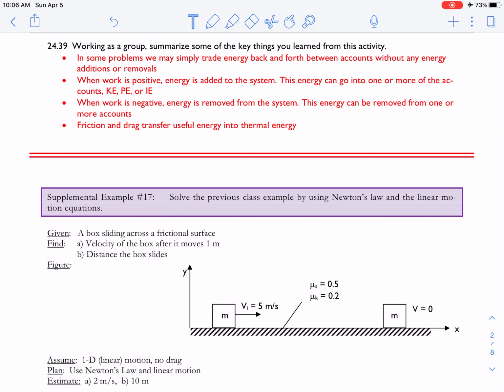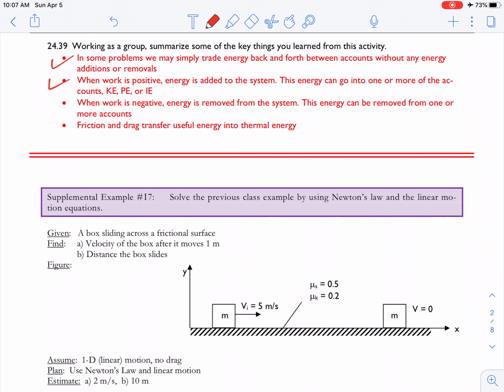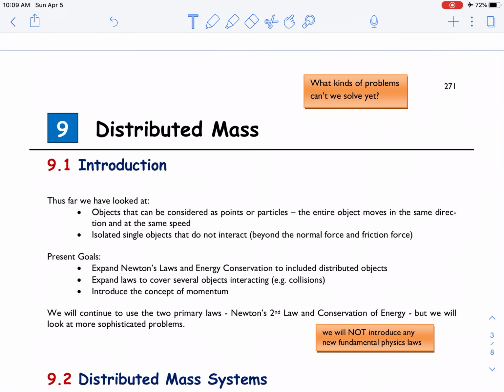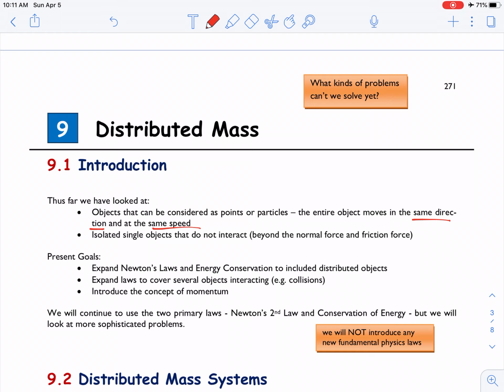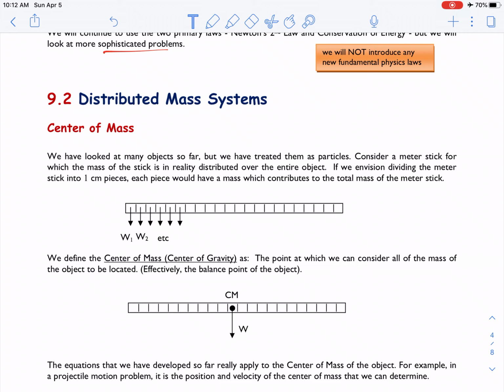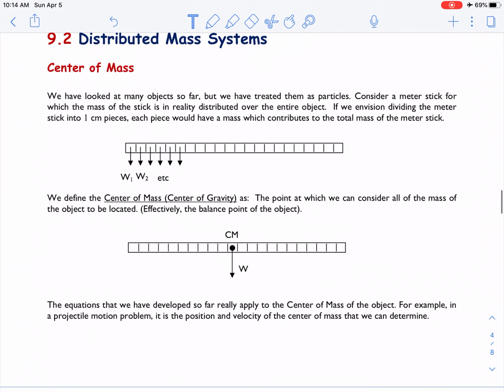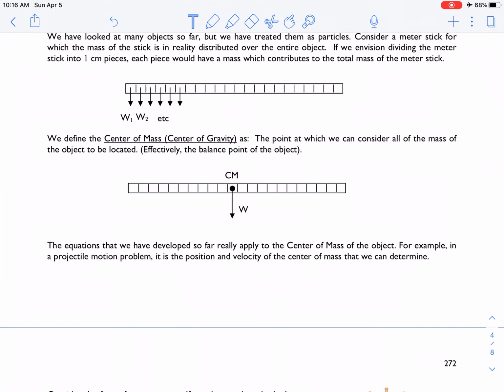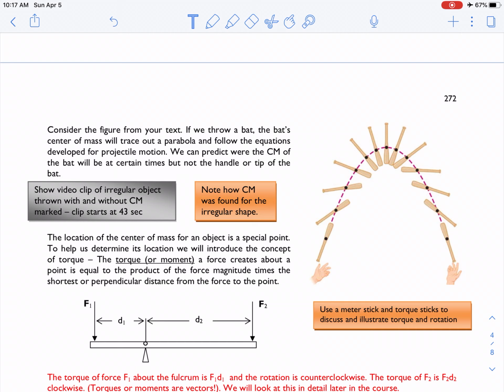Class #30 Part 1